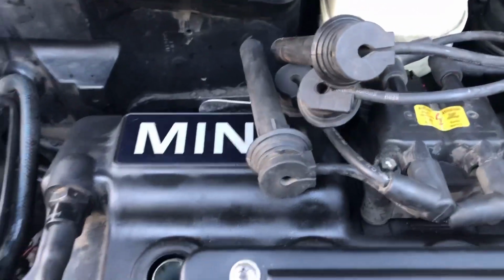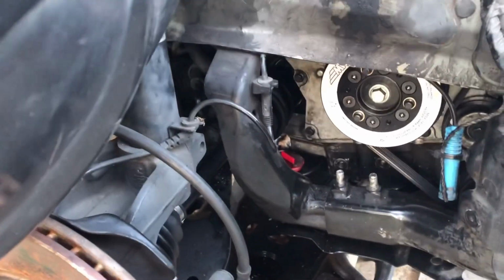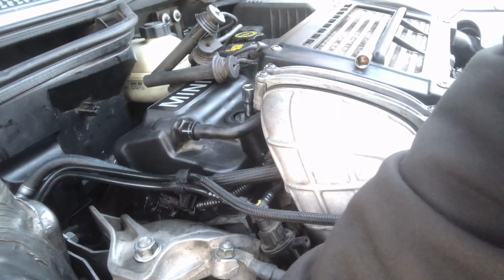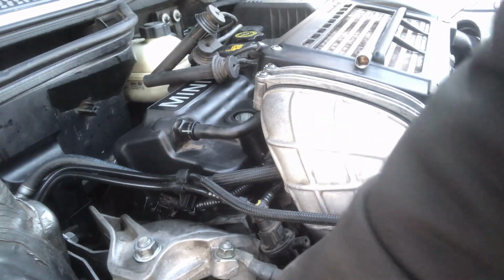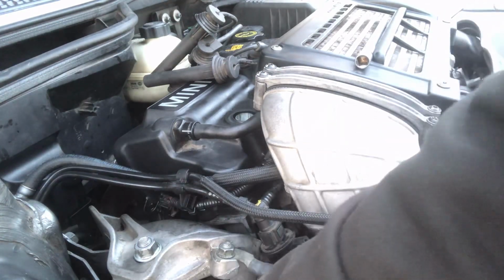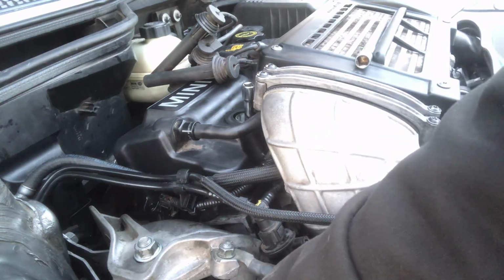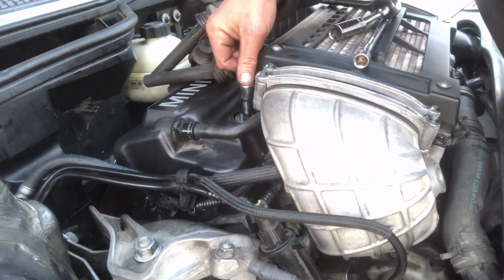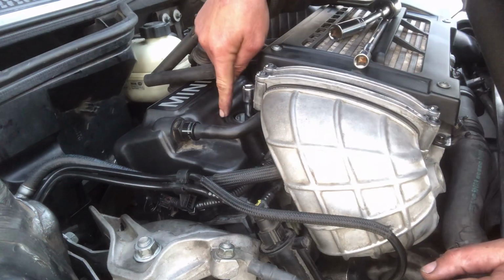How to diagnose rod knock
In this video I’m showing you a very easy way to diagnose rod knock on my 06 Mini Cooper S.

Project Mini,
Maintenance, Modifications & Repairs made easy.

My goal is to help as many people as possible to keep their Mini Coopers on the road. I find the easiest way to do all the maintenance that these cars are known for, plus I’ll teach you how to do your own performance and esthetic mods.

- Facebook groups  -

Tools every Mini Cooper owner needs.

- commission earned below -

1. Bentley service manual

2. BMW specific code reader
Foxwell NT510 Elite (This is what I use)

3. Timing chain tool
EWK W10 W11 R50 R52 R53 Camshaft Locking Fixture Timing Chain Special Tool for Mini Cooper 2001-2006

EWK Camshaft Timing Chain Cam Locking Tool for Mini Cooper S N14 R55 R56

4. Electric ratchet
Milwaukee 2457-20 M12 Cordless 3/8" Sub-Compact 35 ft-Lbs 250 RPM Ratchet w/ Variable Speed Trigger

Milwaukee (2-Pack) 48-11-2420 M12 REDLITHIUM 2.0 Compact Battery Packs

Milwaukee Genuine OEM 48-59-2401 M12 Lithium Ion 12 Volt Battery Charger w/LED Indicating, Red

5. Hose clamp pliers
Hose clamp pliers

Cable type hose clamp pliers

6. Thin wall spark plug sockets
OSOF 14mm & 16mm Spark Plug Socket Thin Wall 12-Point Removal Tool 3/8 inch Square Drive Set

7. Torx bits
GEARDRIVER 23-Piece Torx Bit Socket and External Torx Socket Set, Premium S2 and Cr-V Steel Made, Tamper Proof Bit Sockets, Storage Case Included

- commission earned above -